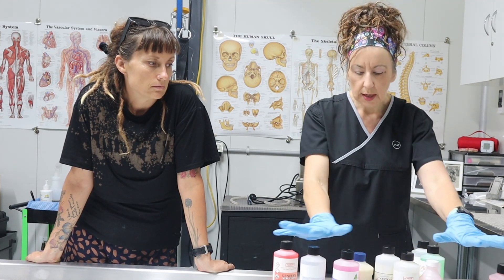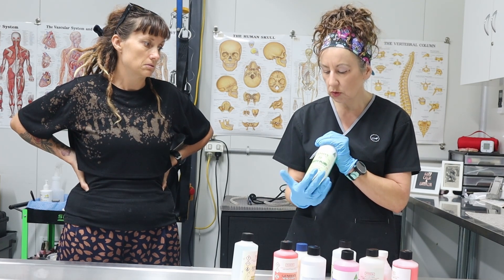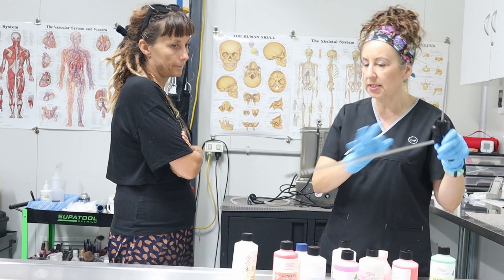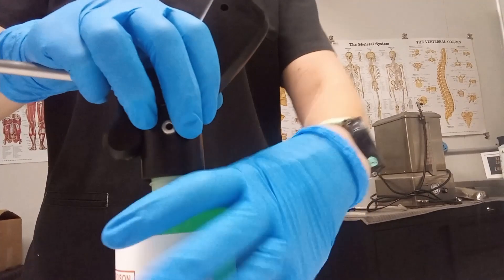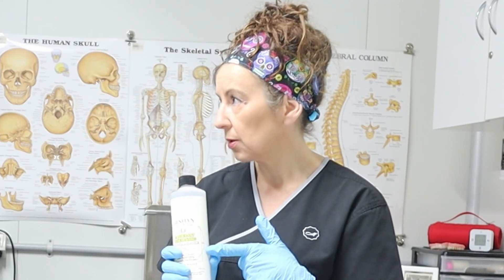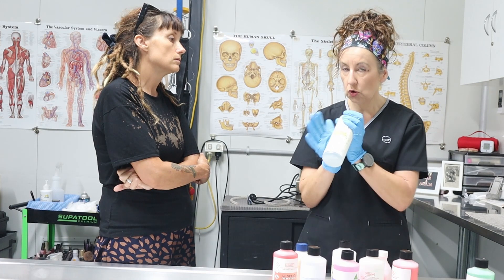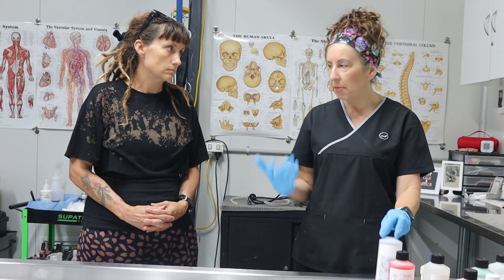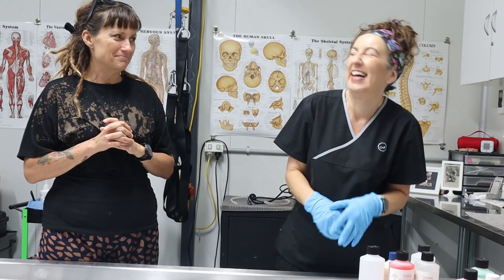When embalming goes wrong - chemical chat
Join us this week for part two of our special on chemicals, where we get to the nitty gritty about what can happen when an embalm isn’t done right and what changes in the body the family might see.
Thanks to Andy for his question on chemicals in the mortuary and a big shout out to anyone who has a question for us - send them in people, we’d love to hear from you!
Have a great week guys,
Til next time
 T&T xx